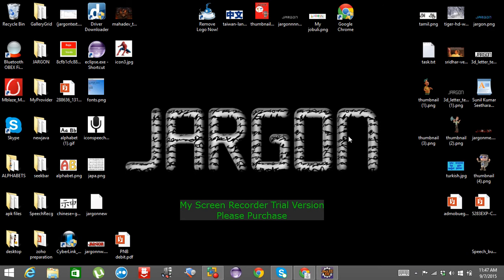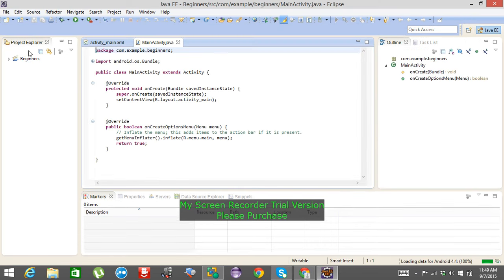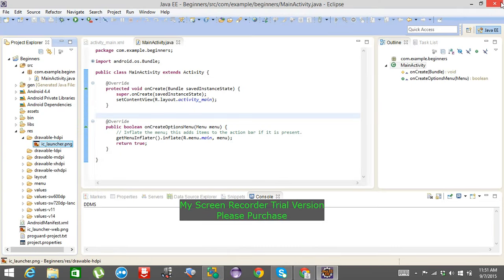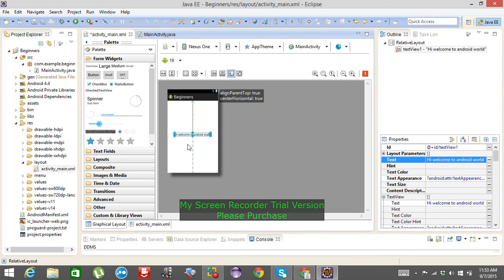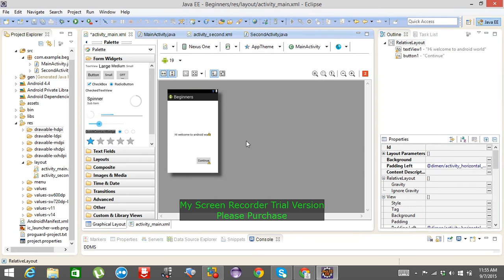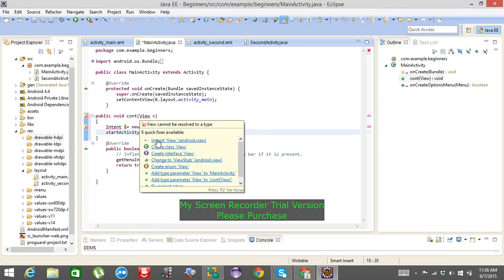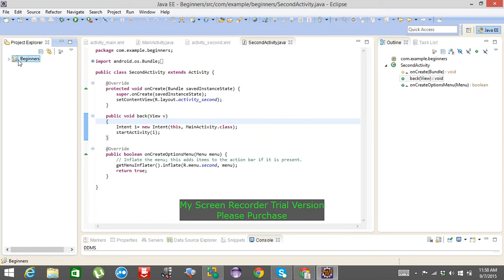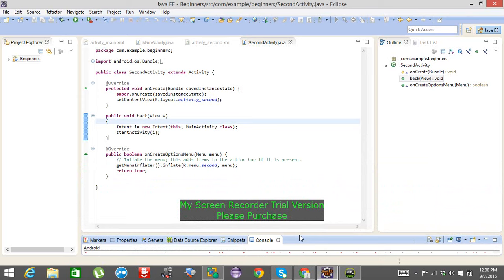Android Intents basic tutorial!!!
Hi guys,
here is the tutorial video for android activity and intents... Just check it out and leave the comments...